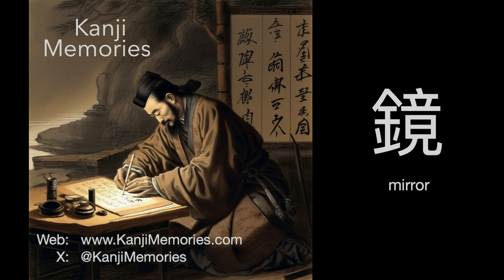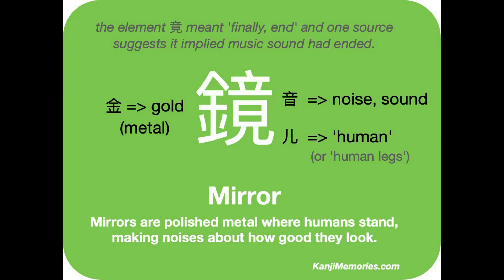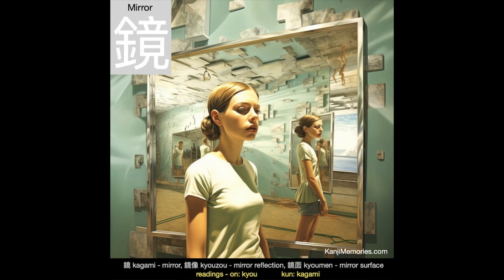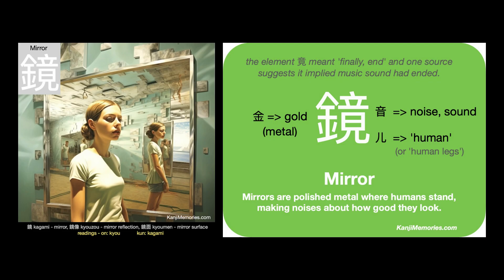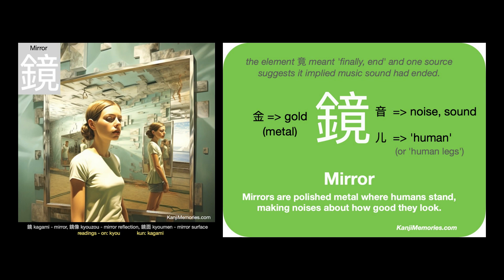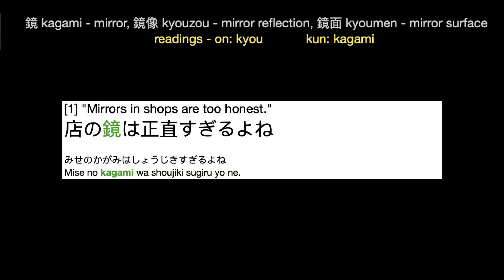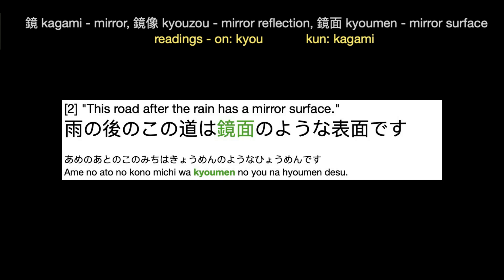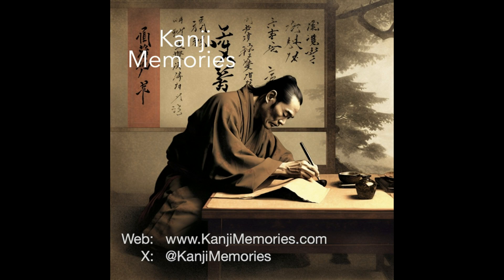Learn the JLPT N1 Kanji 鏡 for 'mirror'. Please see our Playlists for many more Kanji in this series